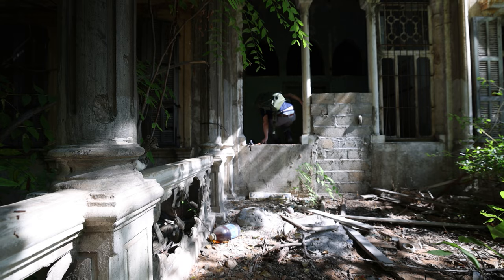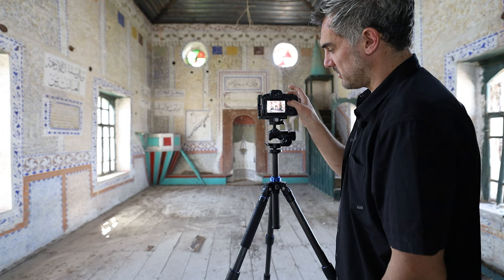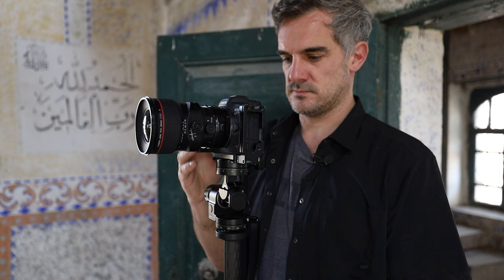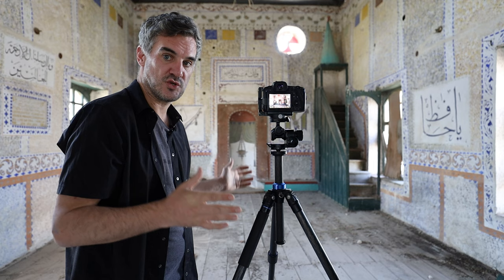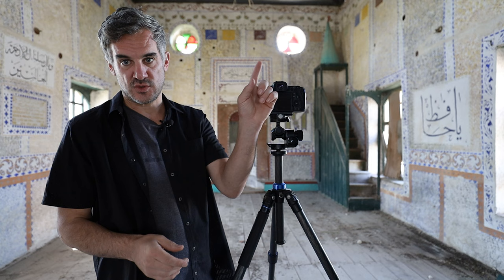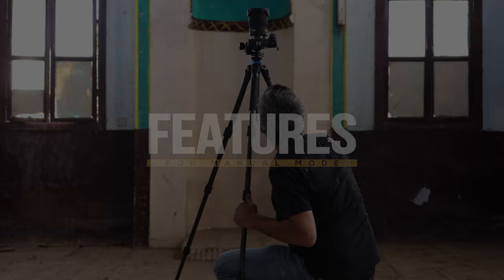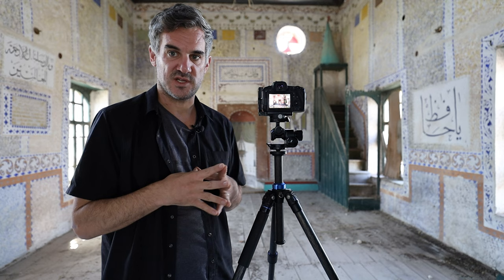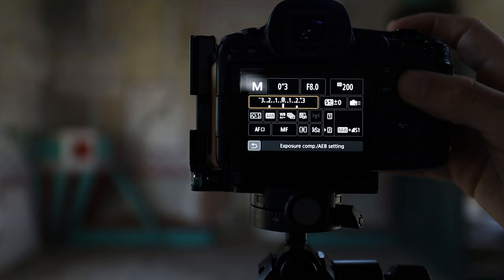The POWER of FULL MANUAL Mode in INTERIOR Photography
We're exploring the game-changing potential of Full Manual Mode in interior and architectural photography in this week's video. Come learn how to capture breathtaking architectural images in a whole new way by mastering this mode. We'll go through why leaving the camera on the tripod, with live view on - actually makes learning photography easier. As dialing in the settings of F stop and ISO, leaves you with just a couple of things to think about.

I walk you through useful hints, tricks, and benefits of using Full Manual Mode. This video will help you improve your architectural photography skills whether you're a novice or an experienced photographer. Prepare to see architecture through a new perspective and discover how using Full Manual Mode can help you capture striking and memorable shots.